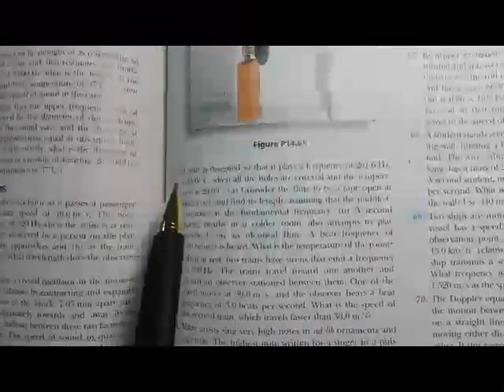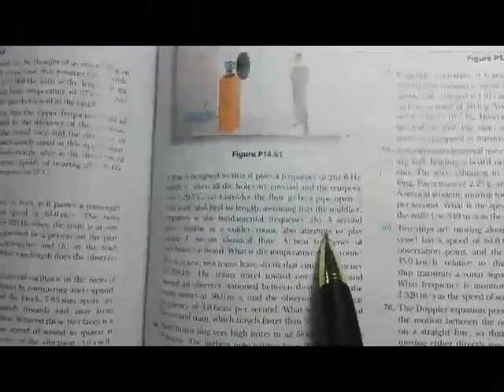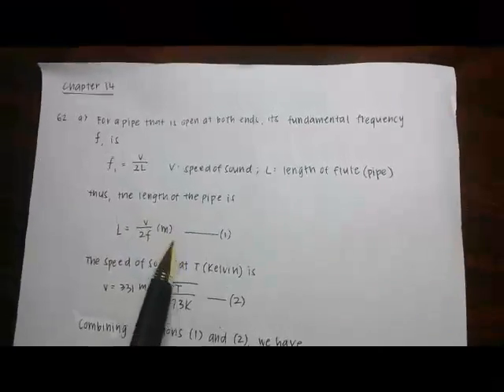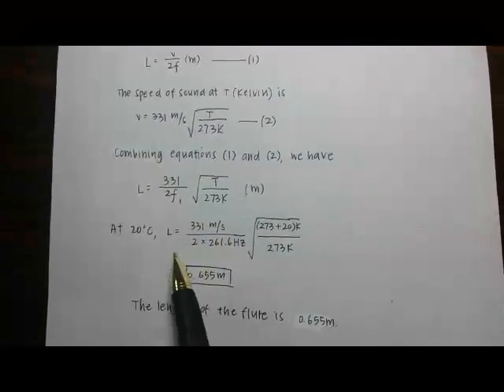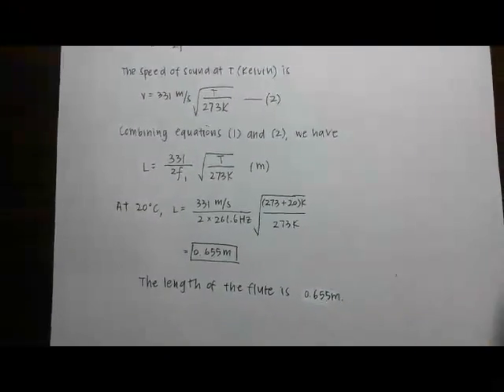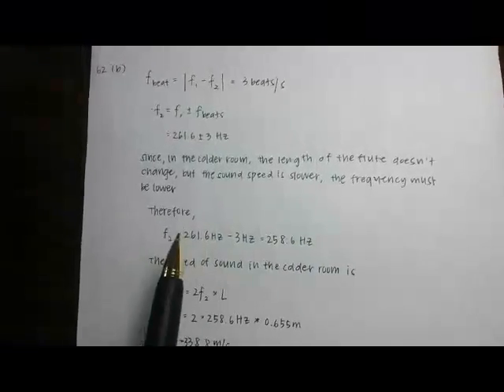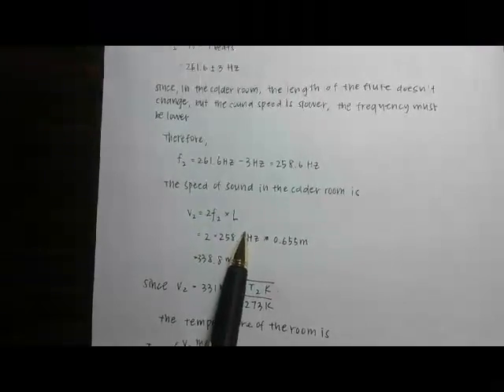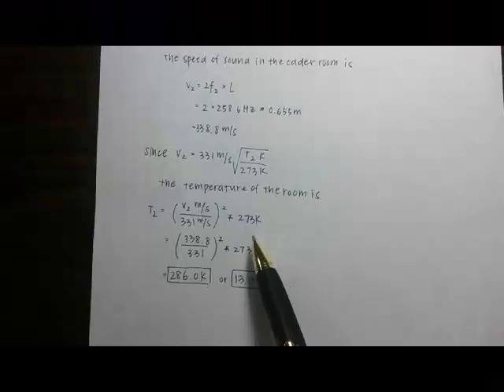Physics 1 Ch14 Problem62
Shannon Chen